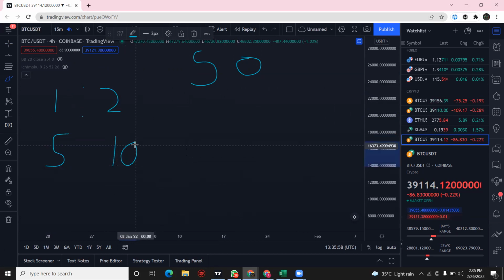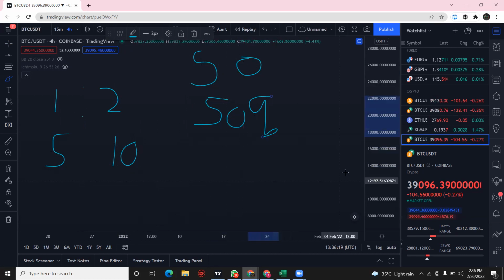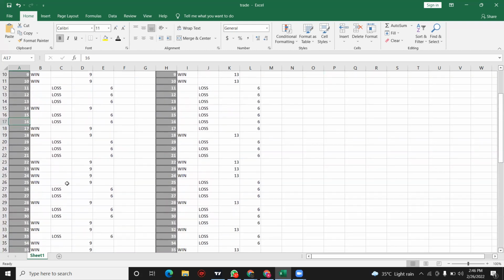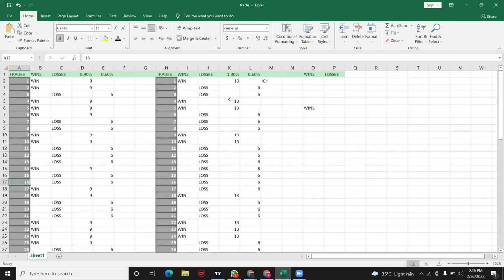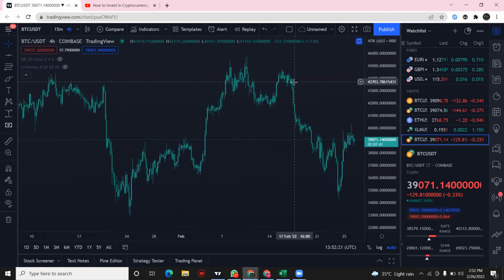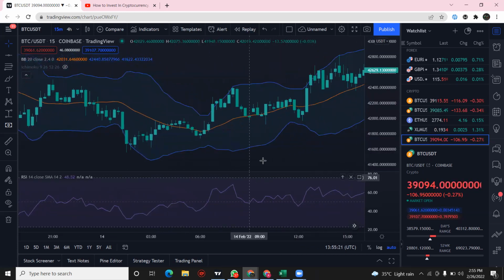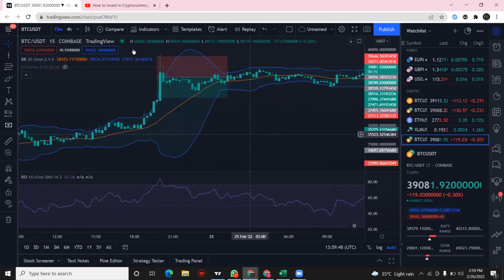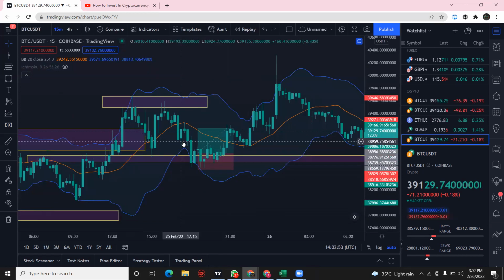How to Grow a Small Trading Account Without Technical Analysis (Sounds Funny Right)🔥🔥